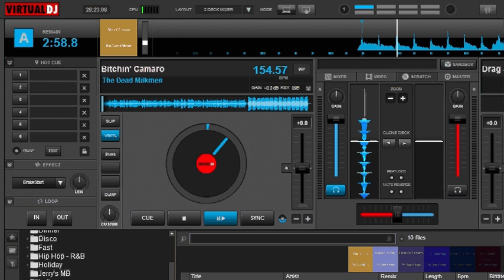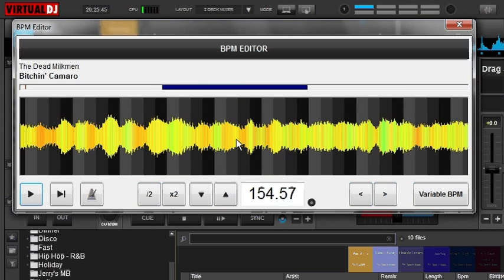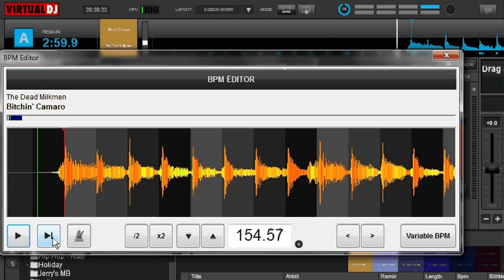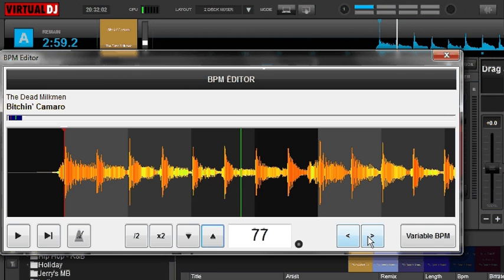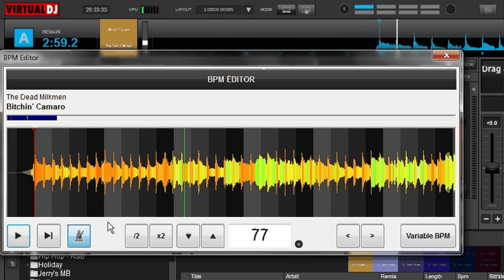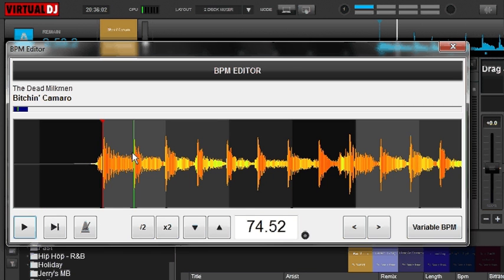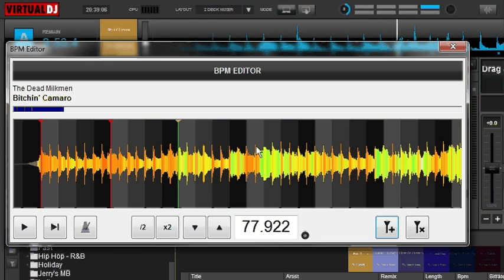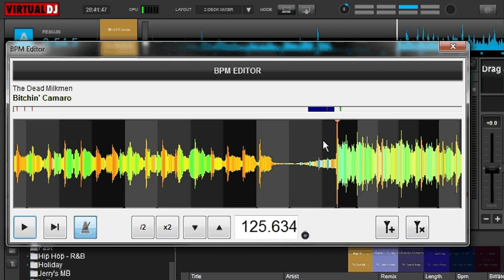Virtual DJ 8: BPM Editor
How to use the BPM Editor in Virtual DJ 8. Shows you how to set beat anchors and fine tune your BPM.